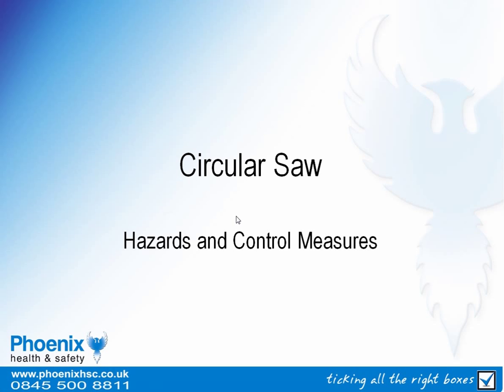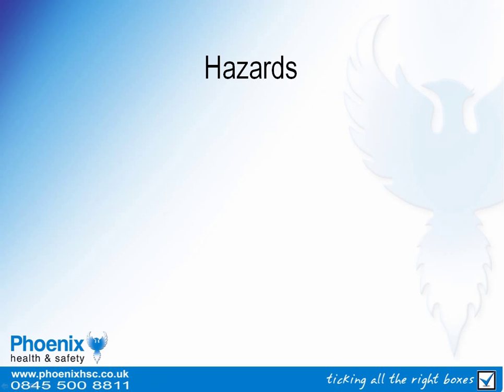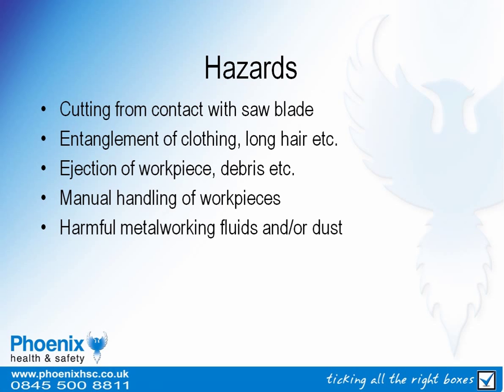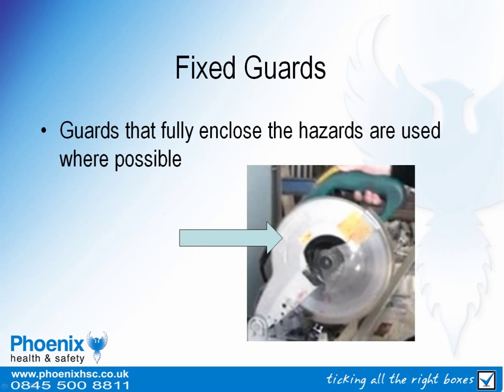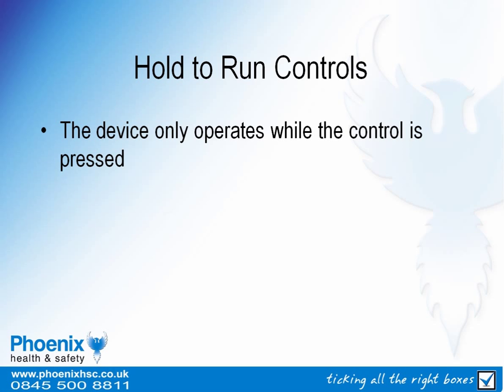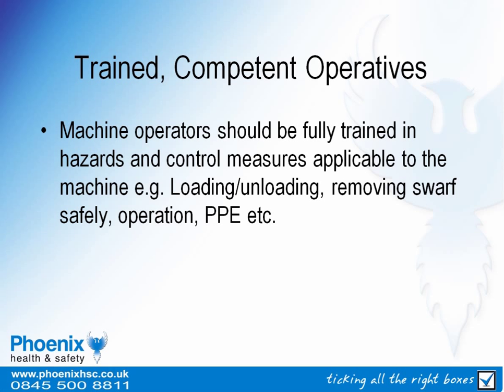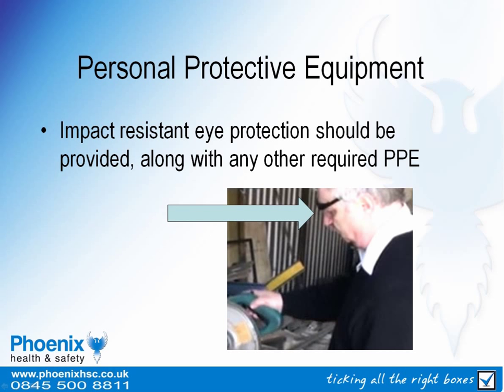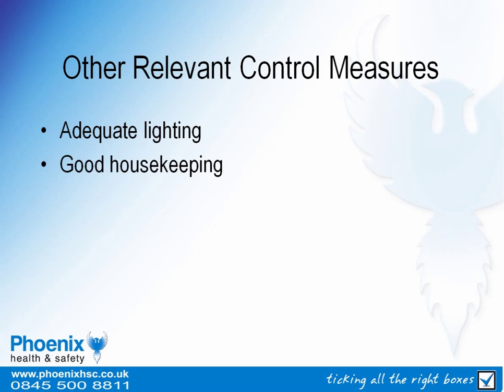Circular Saws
Hazards and Control Measures applicable to Circular Saws, suitable for an answer to a NEBOSH exam question